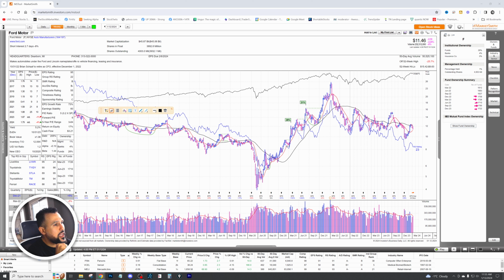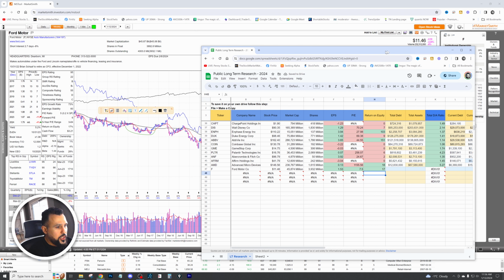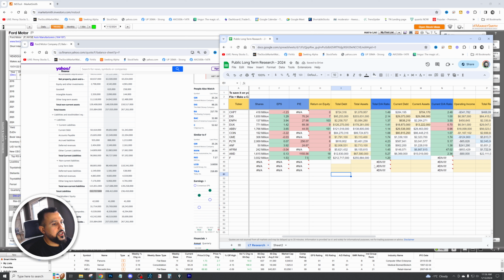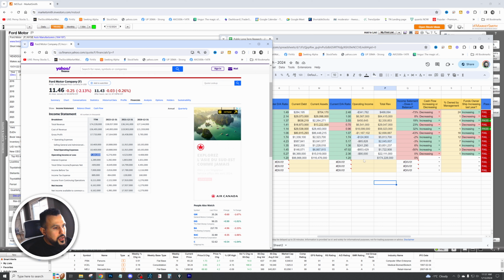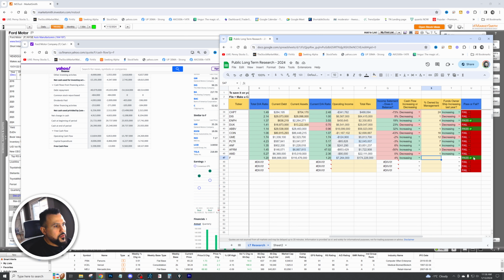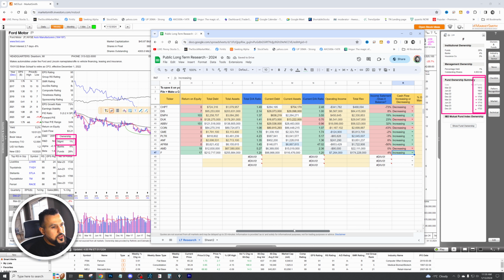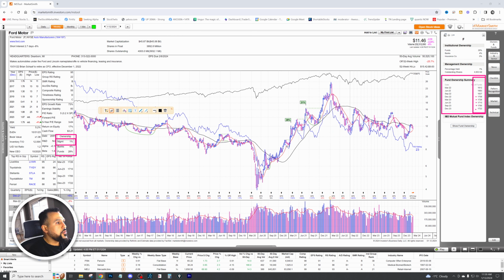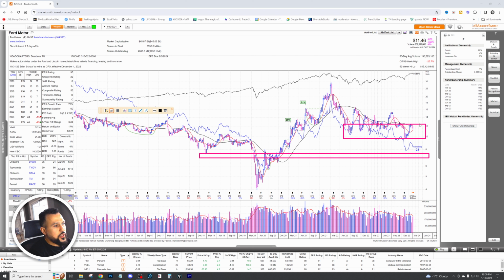📈 This Stock Will See a 150% Return! Long-Term Investing using MarketSmith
In this video, we're diving deep into long-term investing with Ford Motors (F), exploring the potential for a remarkable 150% return on investment. Leveraging the powerful insights of MarketSmith, we'll take a comprehensive look at Ford's financials, growth prospects, and the strategic approach to long-term investment.

As we analyze Ford's position in the automotive industry and its potential for substantial growth, you'll gain valuable insights to inform your investment decisions. If you're an investor seeking high-return opportunities, this video is a must-watch!

Please note that the information presented in this video is for educational and informational purposes only. It's crucial for everyone to conduct their own due diligence and consult with a financial advisor before making any investment decisions.